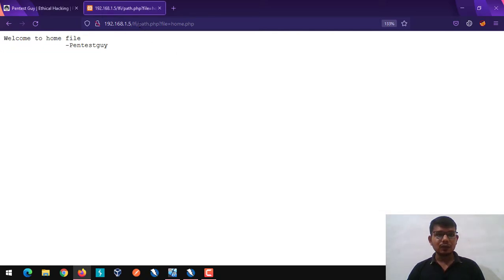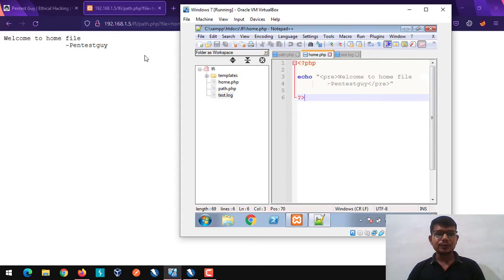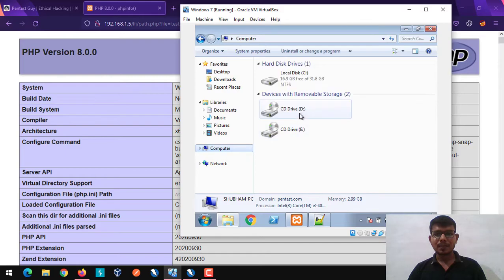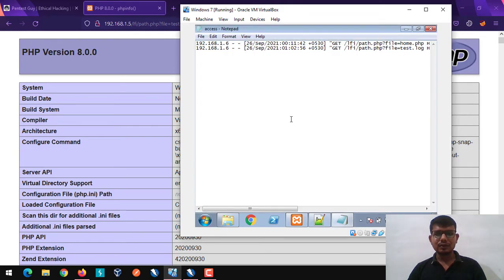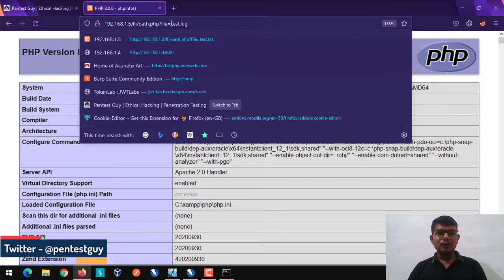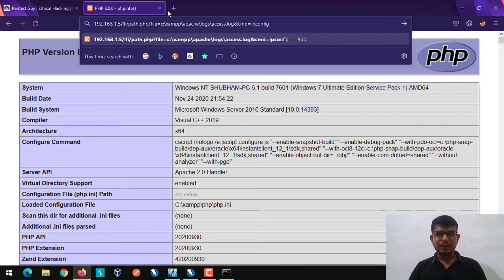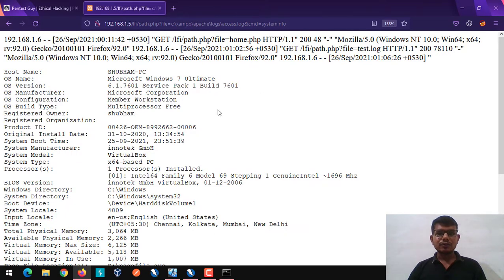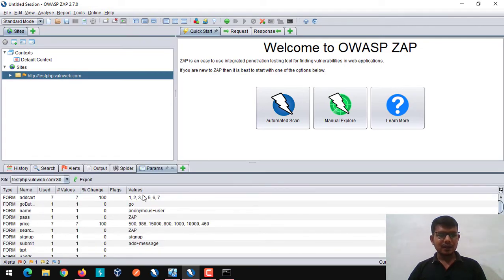RCE via LFI Log Poisoning | Pentestguy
Hello Everyone, This Video is all about perform RCE via LFI log poisoning and how to find lfi in web application using zap.